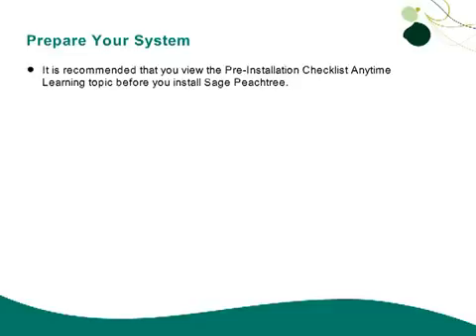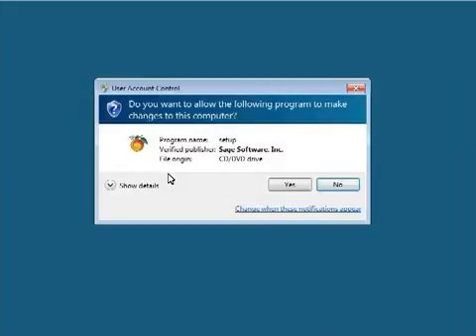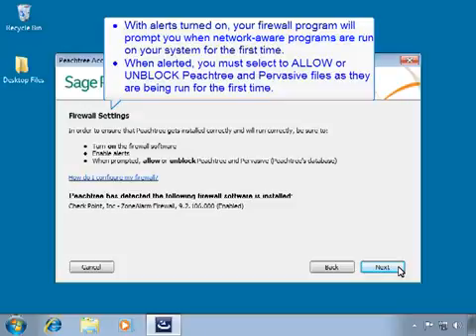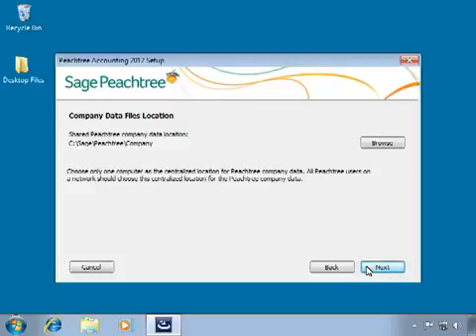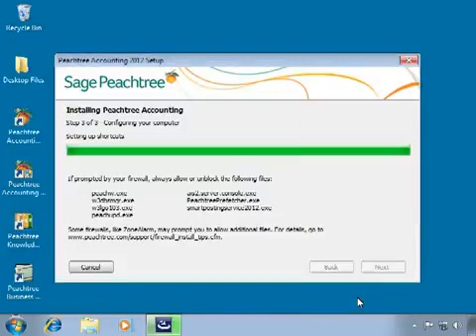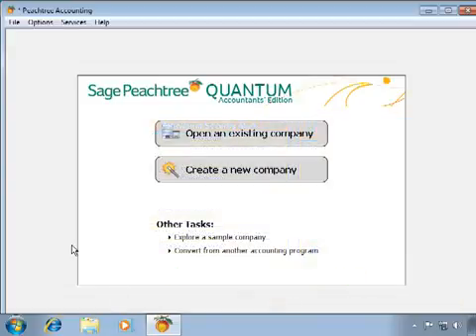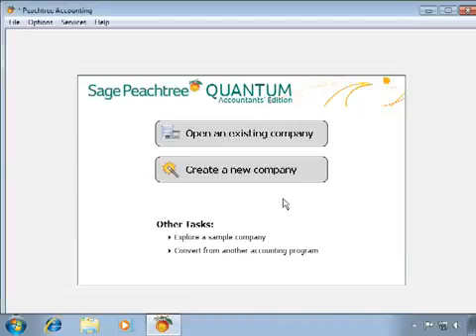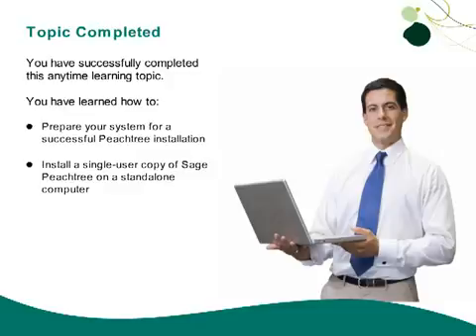Install Sage Peachtree on a Standalone Computer Tutorial